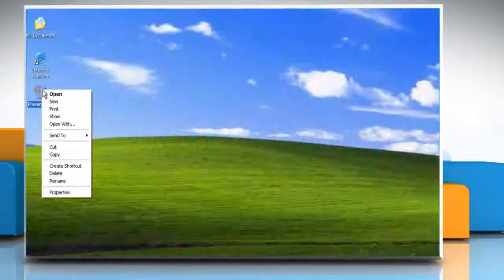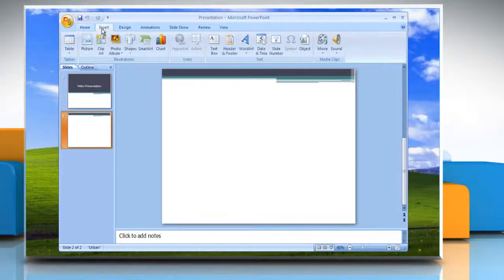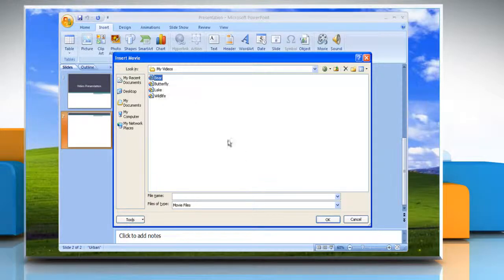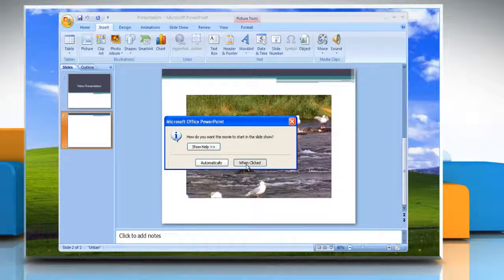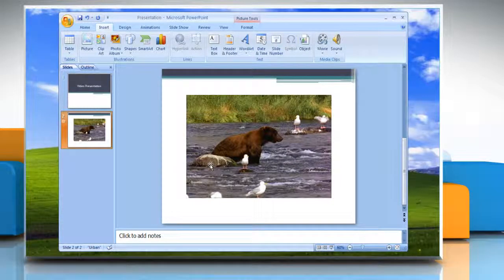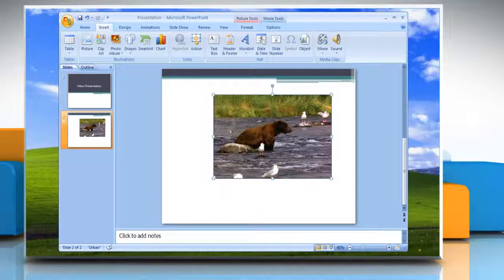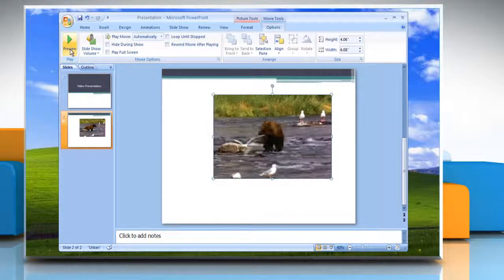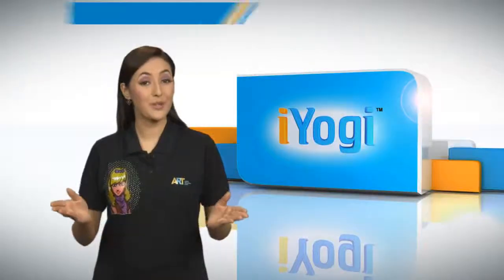Microsoft® PowerPoint 2007: How to insert a movie into presentation on Windows® XP?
If you are looking for the steps to insert a movie into a Microsoft® PowerPoint 2007 presentation on a Windows® XP-based PC, all you need to do is just call iYogi at 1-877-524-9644 if you are calling from the US or Canada. But, in case, you are calling from the UK, call us on 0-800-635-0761 and our tech support team can give you the steps for doing just that.Now, in order to make your PowerPoint presentation much more interesting, you can insert a video file or a movie into it.Also, the video content can be either downloaded from the internet or from a digital camera, but you need to make sure to save it on your PC, else it might not play.